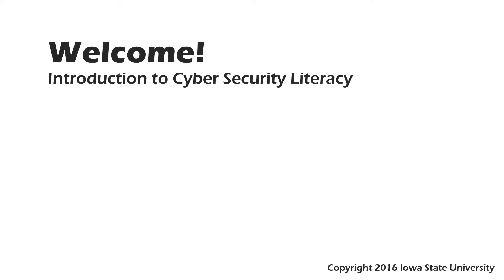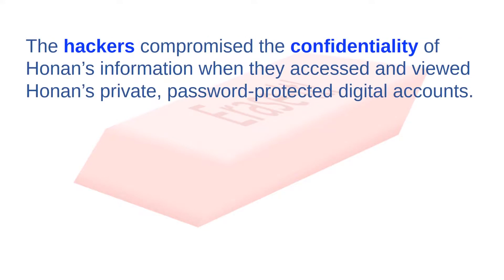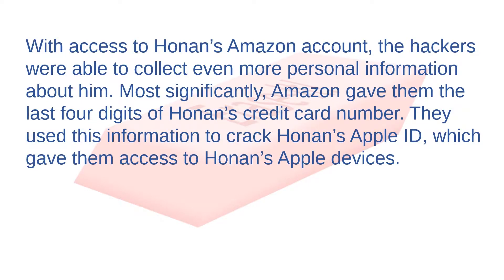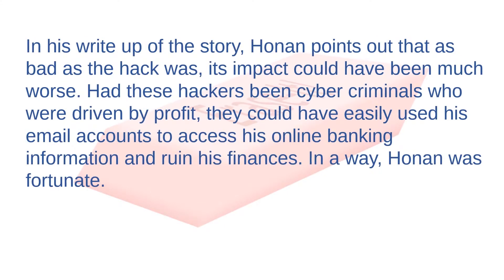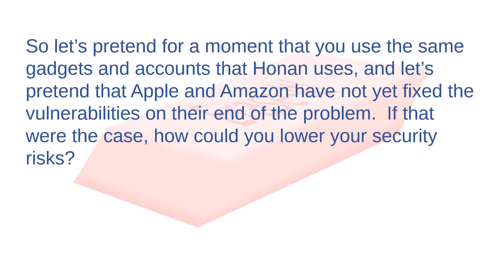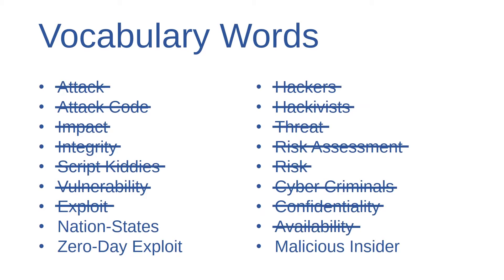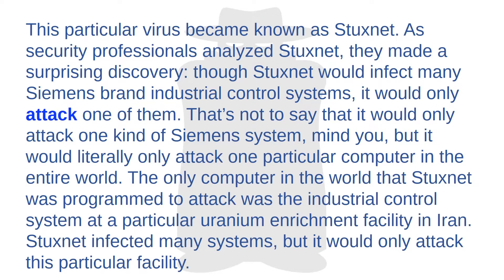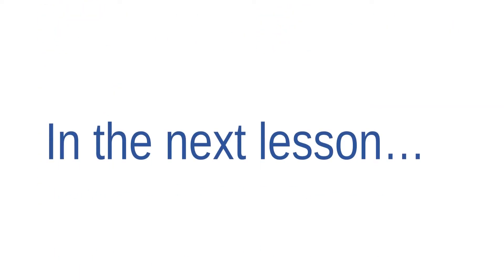Cyber Security Terminology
Presents new vocabulary terms in context with true stories about cyber attacks.